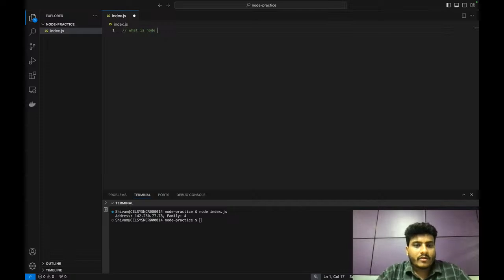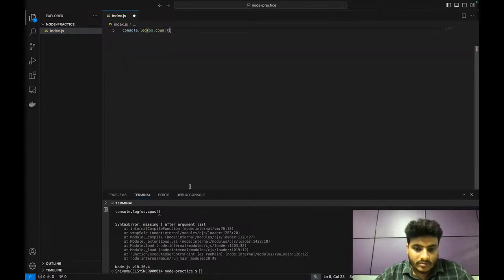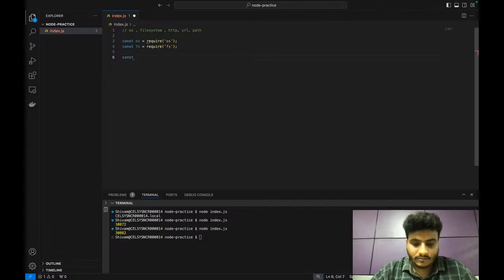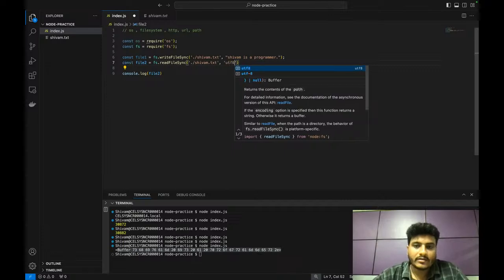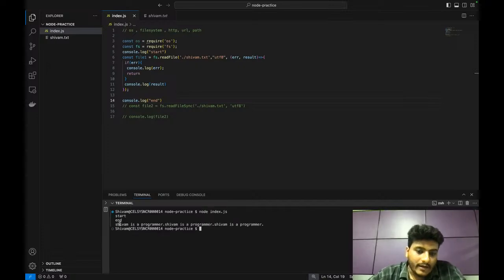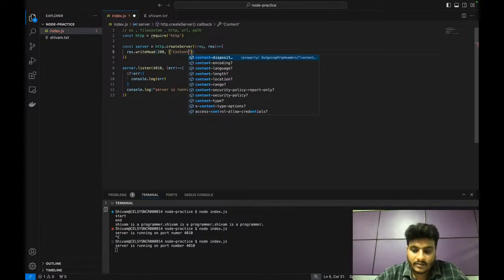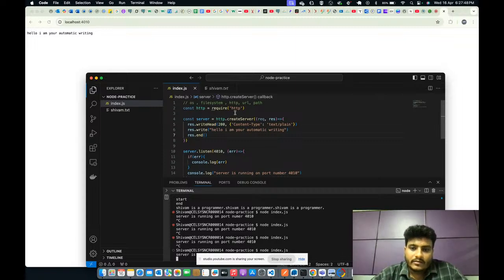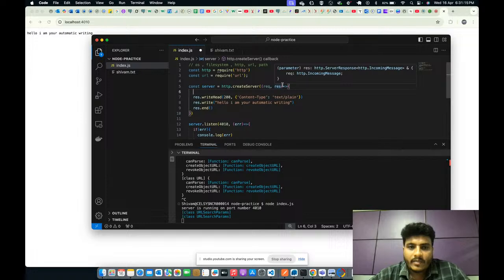Node and its module like http os path and filesystem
We are going to explore nodejs